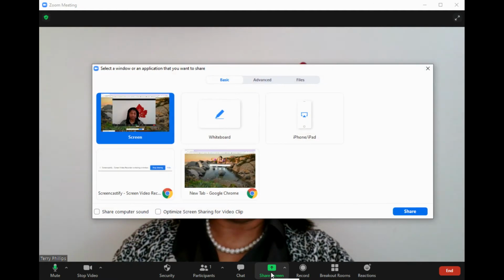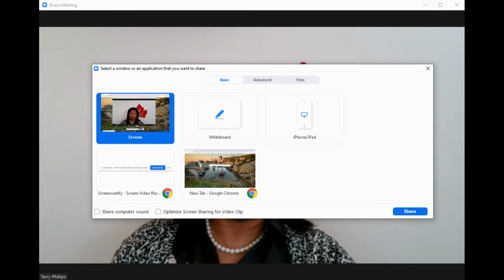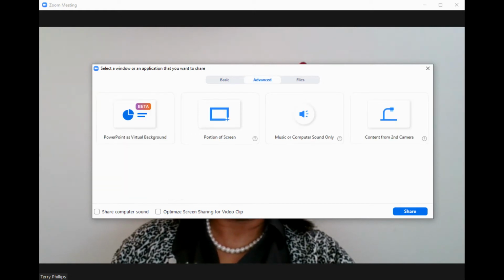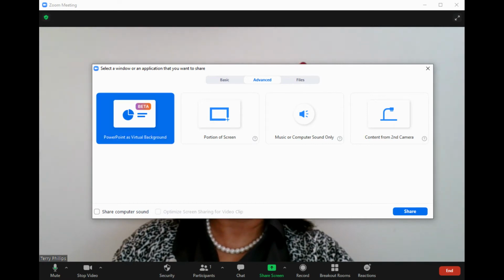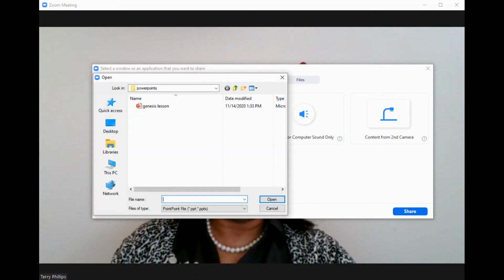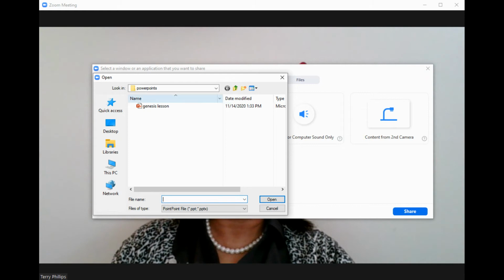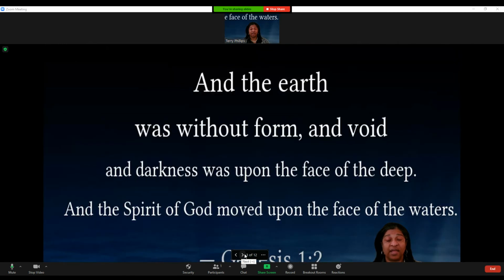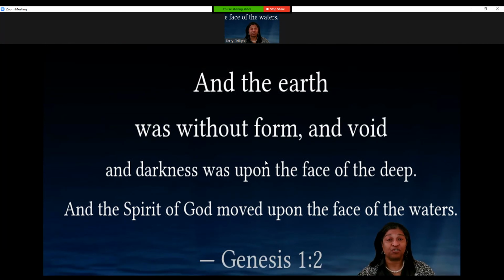Creating Virtual Bible lesson using Powerpoint and Zoom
Tutorial for presenting virtual Bible lessons